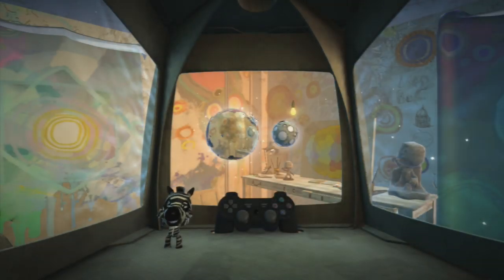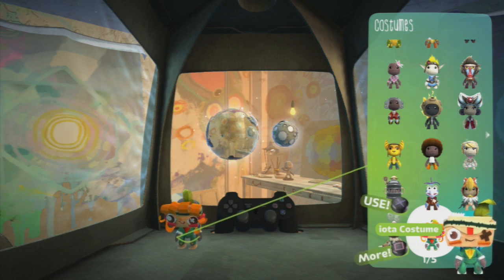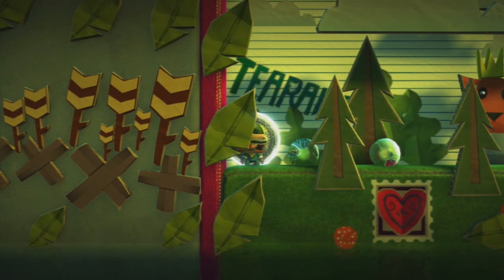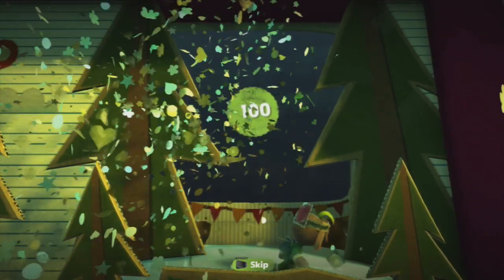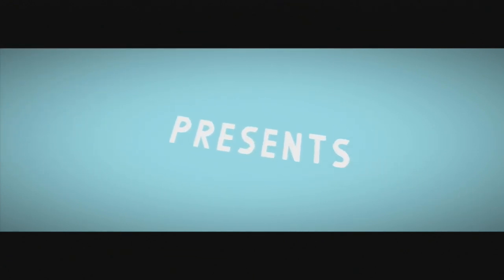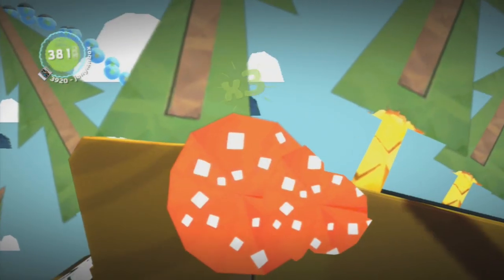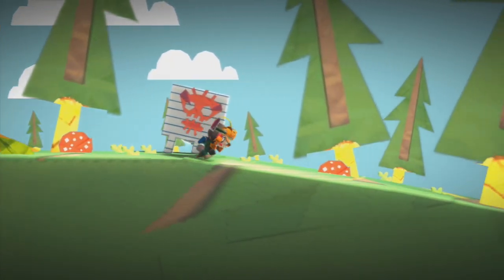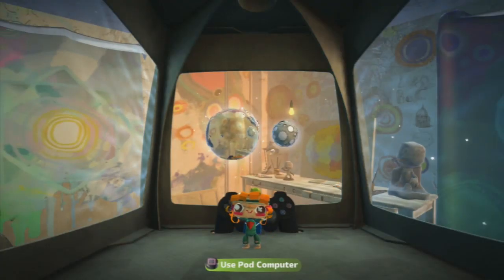Tearaway DLC Pack!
Today we check out the Tearaway DLC pack for LittleBigPlanet 2, LittleBigPlanet Karting, and LittleBigPlanet Vita!

Fan of the series? Check out the show!